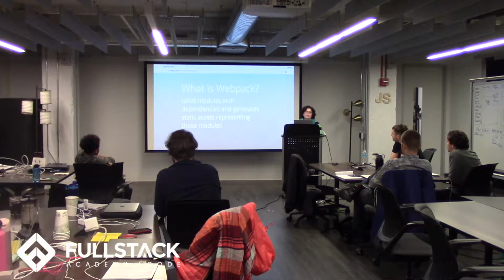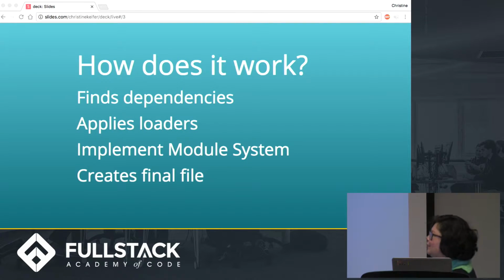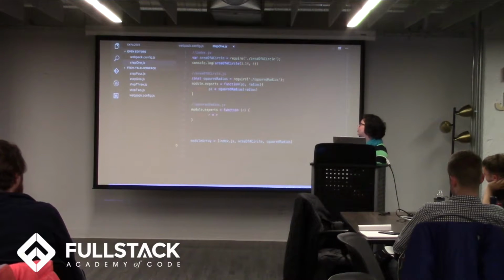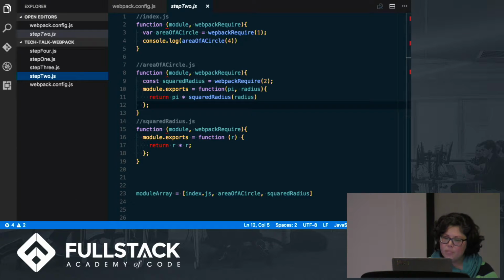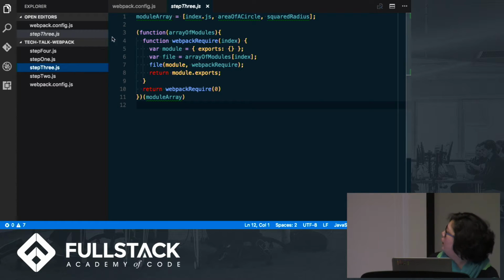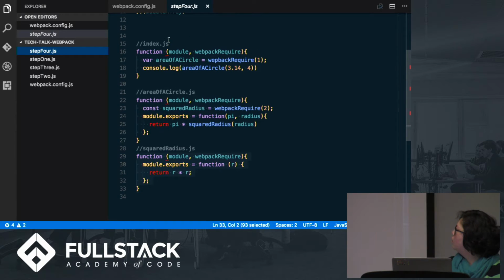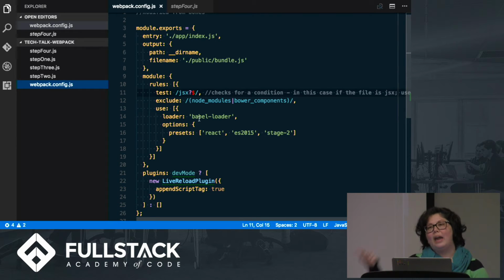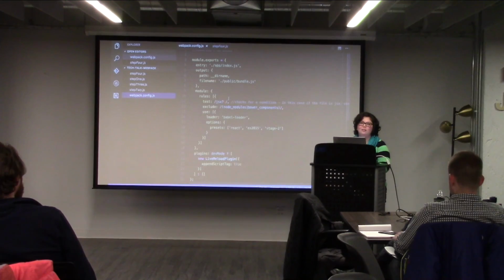Webpack Tutorial - Learn How to Use Webpack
Webpack is an open-source JavaScript module bundler that allows web developers to write modular code for the front-end. Webpack takes modules with dependencies and emits static assets that represent those modules. In this Webpack tutorial, we talk about the advantages of using Webpack and explain how it works.

Watch this video to learn:

- What is Webpack
- How does Webpack work
- How to use Webpack